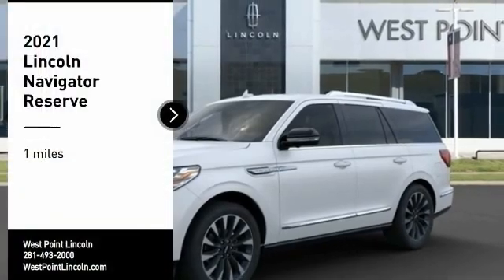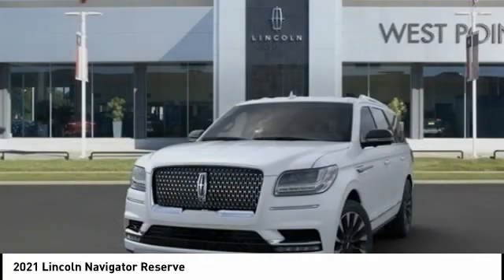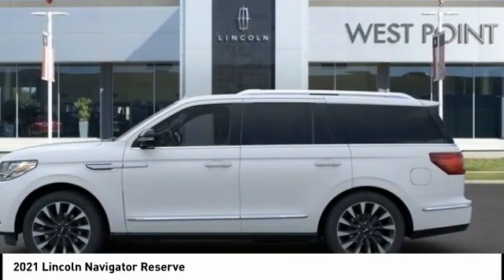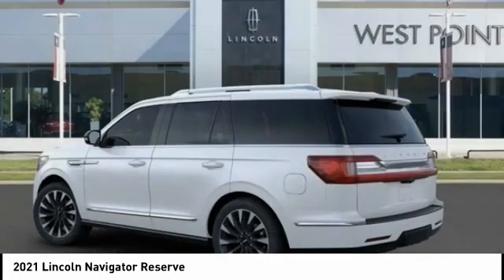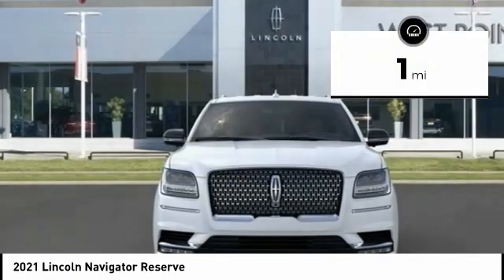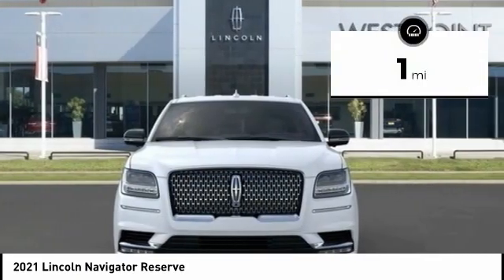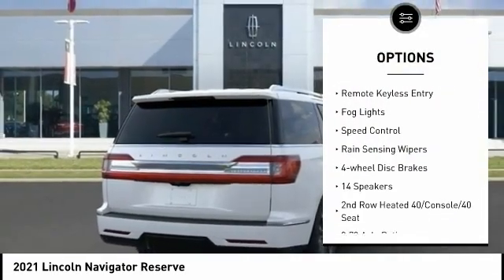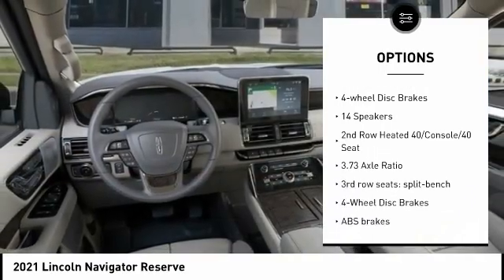2021 Lincoln Navigator Houston TX 1N129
2021 Lincoln Navigator Reserve

Recent Arrival!brbrbrWest Point Lincoln is honored to offer this good-looking 2021 Lincoln Navigator Reserve in White with Cappuccino interior. Well equipped with Equipment Group 201A Reserve I, GVWR: 7,350 lbs Payload Package, Luxury Package (Perfect Position Seats (30-way) w/Active Motion and Revel Ultima Audio System w/20-Speakers), 14 Speakers, 2nd Row Heated 40/Console/40 Seat, 3.73 Axle Ratio, 3rd row seats: split-bench, 4-Wheel Disc Brakes, ABS brakes, Adaptive suspension, Adjustable pedals, Air Conditioning, Alloy wheels, All-Weather Floor Liners w/Fr&Rr Carpet Floor Mats, AM/FM radio: SiriusXM, Audio memory, Auto High-beam Headlights, Auto tilt-away steering wheel, Auto-dimming door mirrors, Auto-dimming Rear-View mirror, Auto-leveling suspension, Automatic temperature control, Bodyside moldings, Brake assist, Bumpers: body-color, Compass, Delay-off headlights, Driver door bin, Driver vanity mirror, Driver's Seat Mounted Armrest, Dual front impact airbags, Dual front side impact airbags, Electronic Stability Control, Emergency communication system: 911 Assist, Exterior Parking Camera Rear, Four wheel independent suspension, Front anti-roll bar, Front Bucket Seats, Front dual zone A/C, Front fog lights, Front reading lights, Fully automatic headlights, Garage door transmitter, Genuine wood dashboard insert, Genuine wood door panel insert, Head restraints memory, Heated door mirrors, Heated front seats, Heated rear seats, Heated steering wheel, HVAC memory, Illuminated entry, Knee airbag, Leather steering wheel, Low tire pressure warning, Memory seat, Navigation System, Occupant sensing airbag, Outside temperature display, Overhead airbag, Overhead console, Panic alarm, Passenger door bin, Passenger seat mounted armrest, Passenger vanity mirror, Pedal memory, Power adjustable front head restraints, Power adjustable rear head restraints, Power door mirrors, Power driver seat, Power Liftgate, Power moonroof: Panoramic Vista Roof, Power passenger seat, Power steering, Power windows, Premium Lthr Htd/Ventilated Perfect Position Seats, Radio data system, Radio: Revel AM/FM/HD/MP3 Audio System, Rain sensing wipers, Rear air conditioning, Rear anti-roll bar, Rear audio controls, Rear reading lights, Rear window defroster, Rear window wiper, Reclining 3rd row seat, Remote keyless entry, Roof rack: rails only, Security system, SiriusXM Radio, Speed control, Speed-sensing steering, Speed-Sensitive Wipers, Split folding rear seat, Spoiler, Steering wheel memory, Steering wheel mounted audio controls, SYNC 3 Communications & Entertainment System, Tachometer, Telescoping steering wheel, Tilt steering wheel, Traction control, Trip computer, Turn signal indicator mirrors, Variably intermittent wipers, Ventilated front seats, Voice-Activated Touchscreen Navigation System, and Wheels: 22 12-Spoke Bright Machined Aluminum.